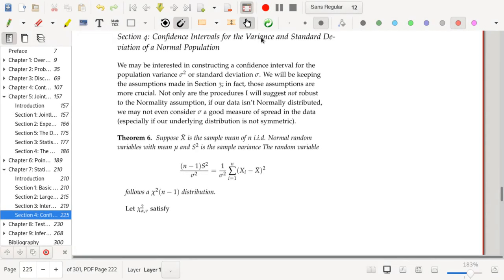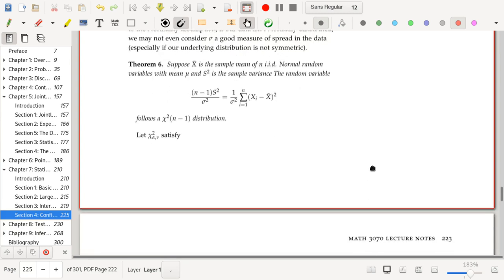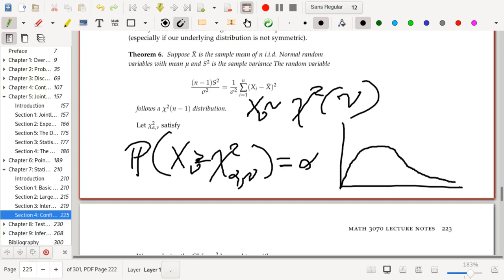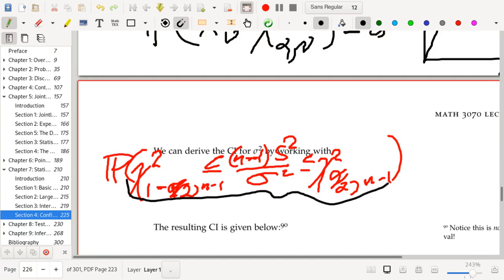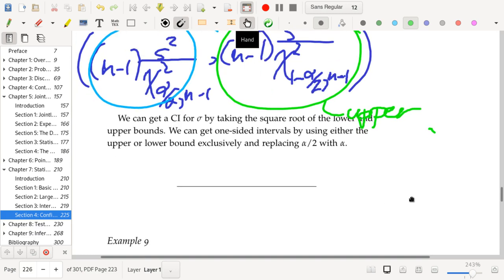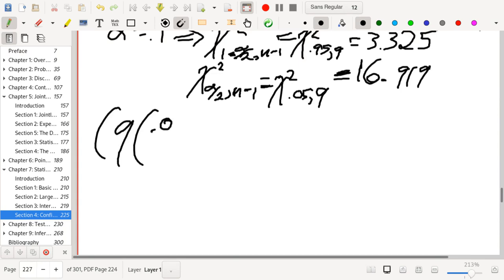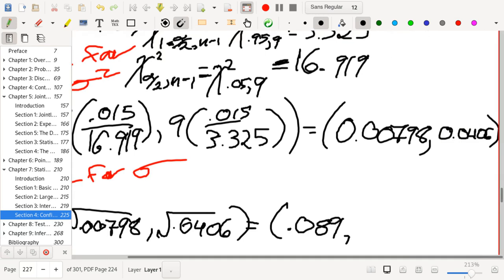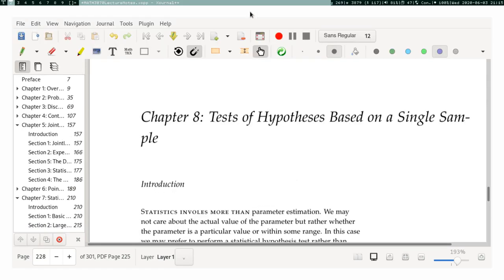Intro Stats: Variance CIs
Here I give confidence intervals for the variance of Normally distributed data sets.

Intro clip music:
LE FUMEUR